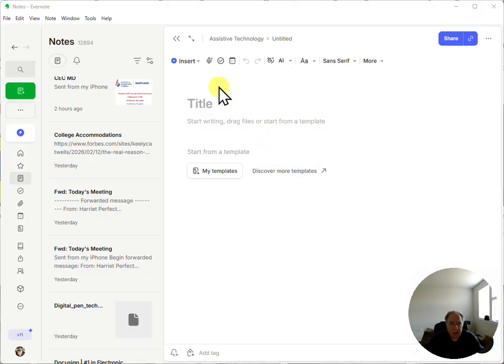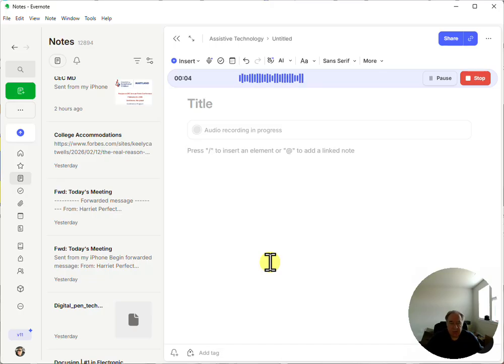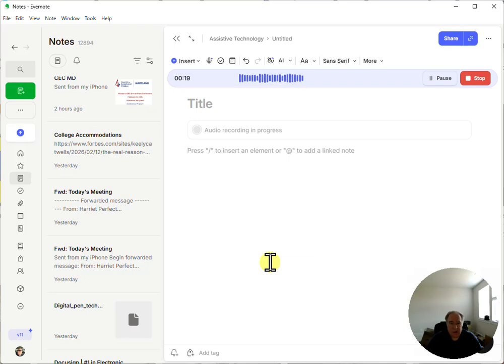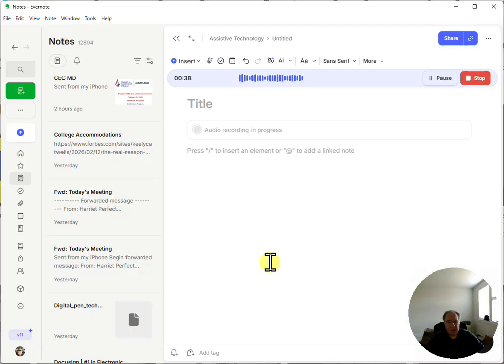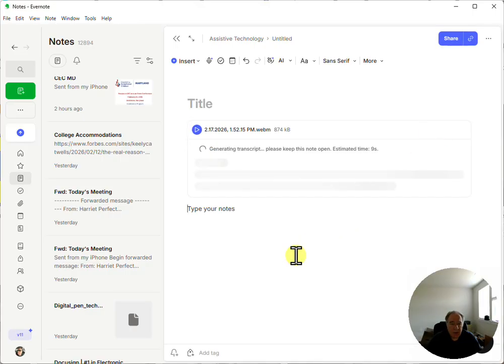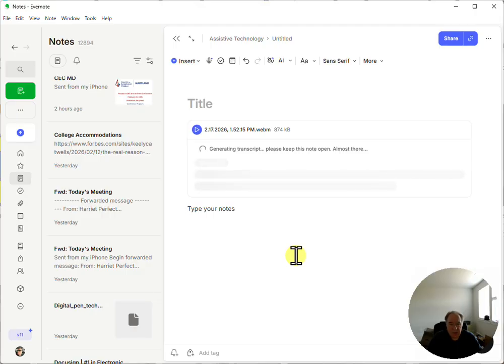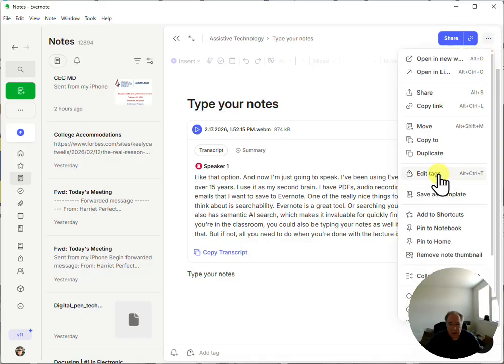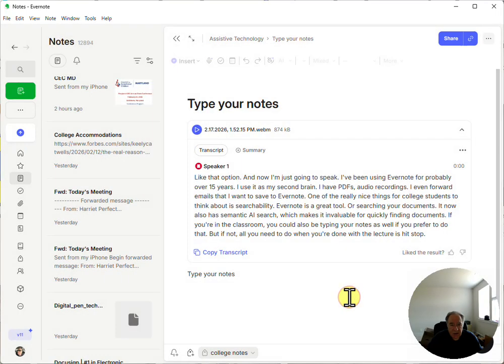Using Evernote to Audio Record Lectures and Transcribe